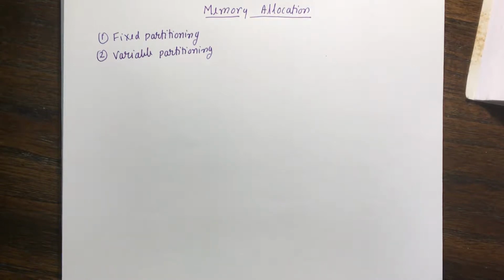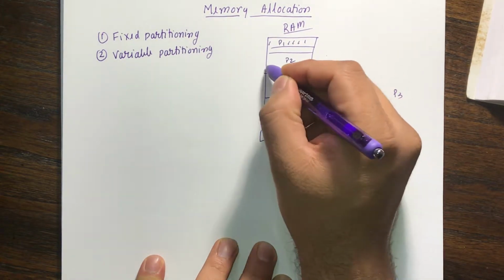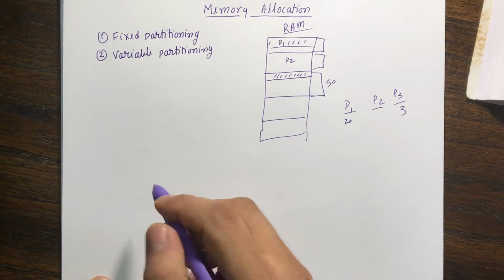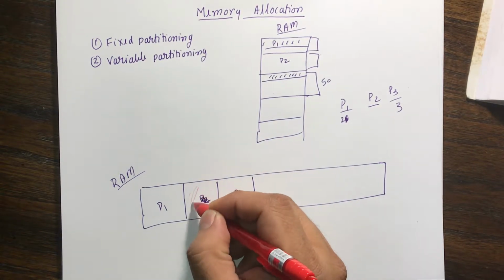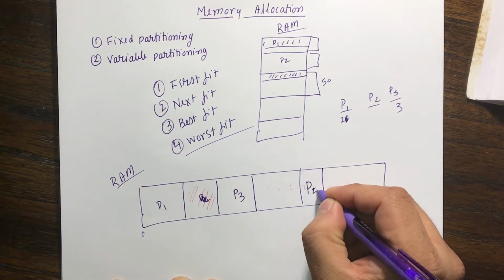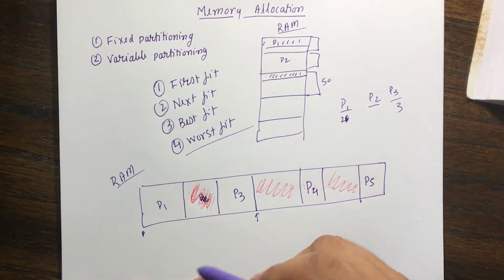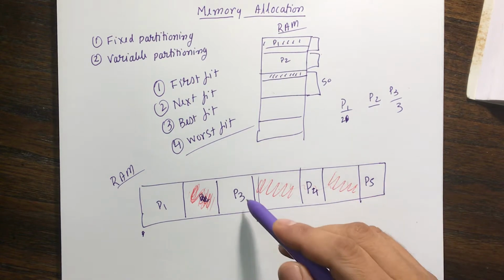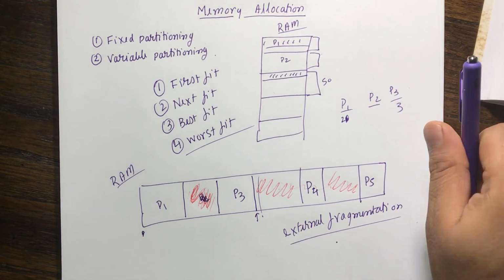MM: Fixed and Variable Partitioning - Part 6